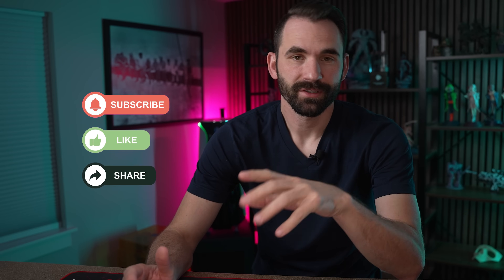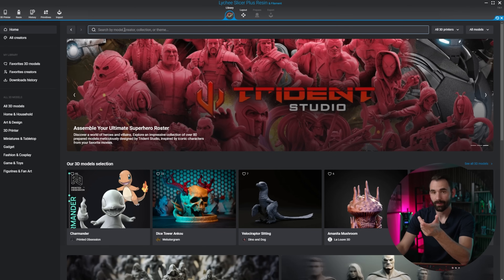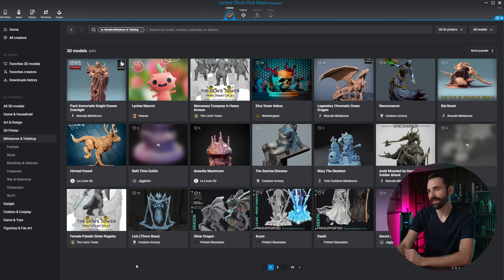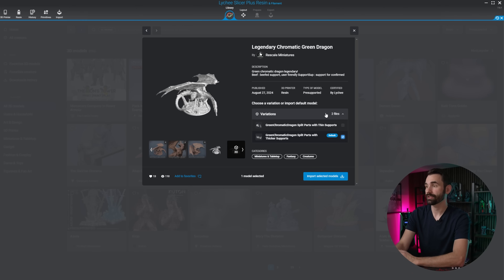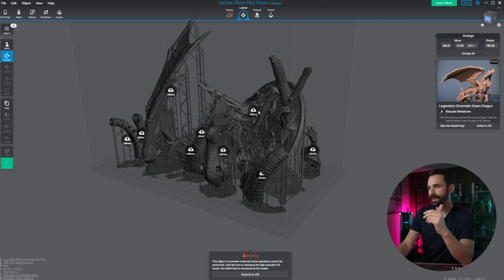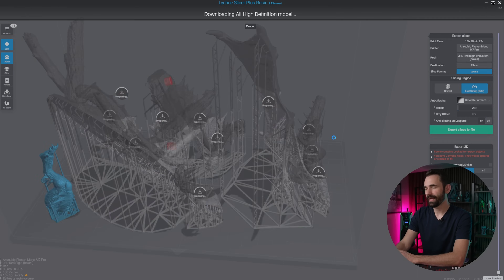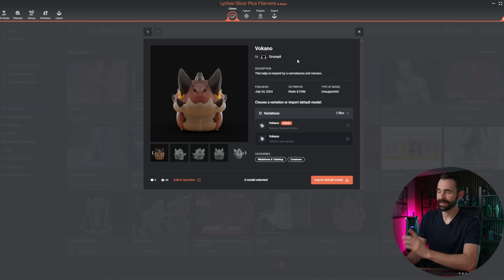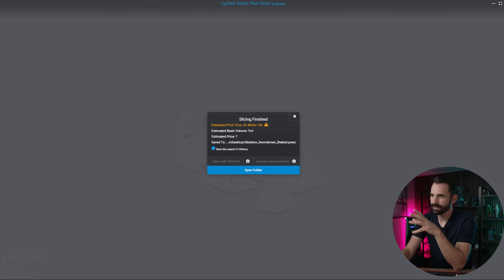The EASIEST Way to Print Epic Models | Lychee Library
In this video, Derek walks you through the magic of our brand-new Lychee Library—your all-in-one destination for a simplified 3D printing experience. With just a few clicks, you can discover amazing pre-supported models, slice effortlessly using Lychee Slicer, and start printing.

😉 Reminder: Lychee Library edition includes the Lychee Slicer Plus edition.

Enjoy the video and happy printing🍿

Models by Grumpii, Maple3D Printing, Rescale Miniatures, Atlas 3DS
00:00 Intro
00:10 Getting Started: Update to Slicer 7.0+
00:23 Access the Library in Lychee Slicer
00:43 Navigate the Library: Search, Filters, and Categories Tips
01:37 Manage Explicit Content with the Blur Option
02:00 Find Your Model
02:33 Pre-supported Models & Certified by Lychee Option
02:56 Import Your Model & Preview in Lychee Slicer
03:22 Lychee Library Edition Includes Lychee Slicer Plus
03:54 Slice and Print Your Model
04:32 Challenge: Six Clicks from Find a Model to Print
05:52 Example FDM Model: Find, Slice, and Print
07:25 FDM Tips: Use Lychee Certified Settings
08:34 Visit the Library
08:42 Outro